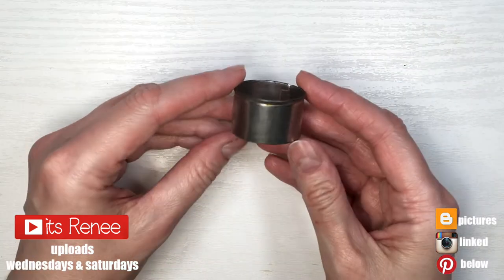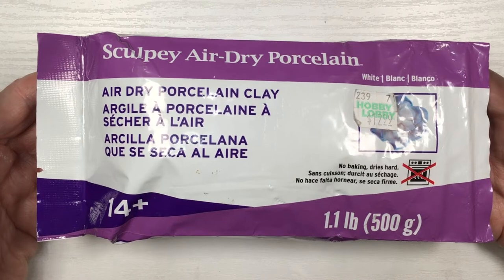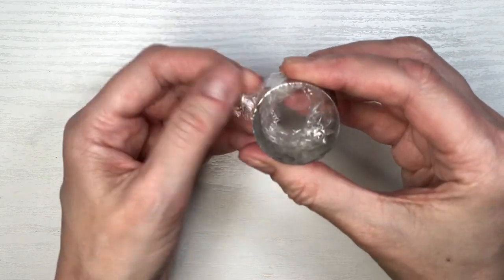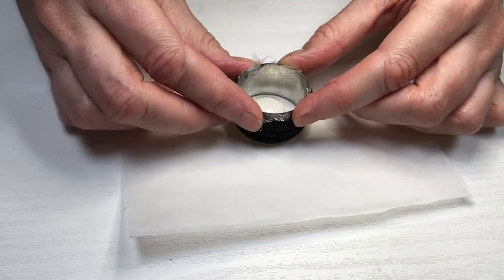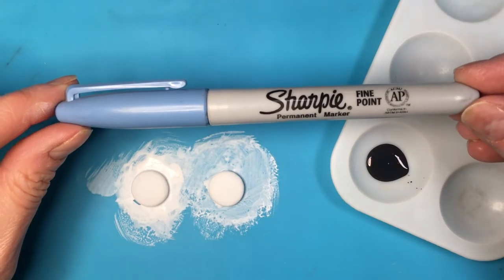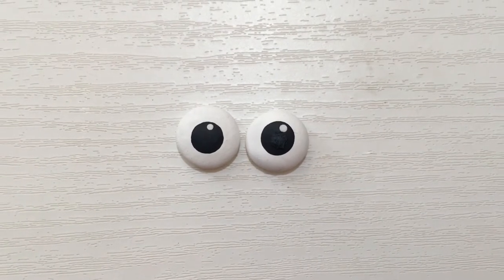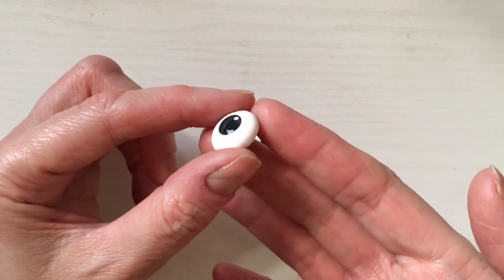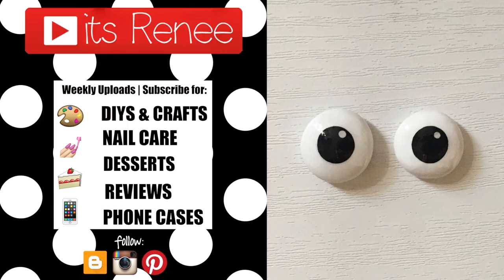How To Make Polymer Clay And Clay Eyes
Hi! I hope you like these How To Make Polymer Clay And Clay Eyes!